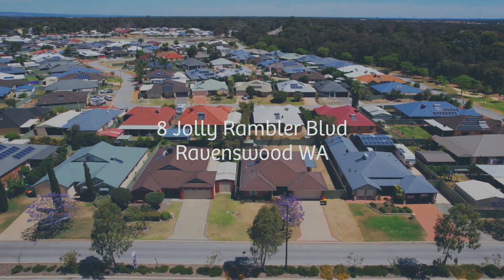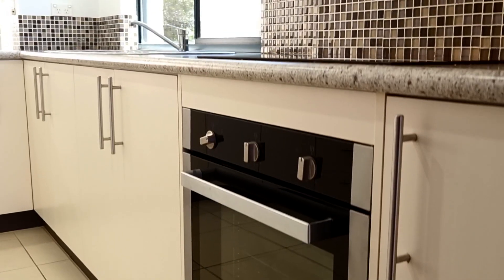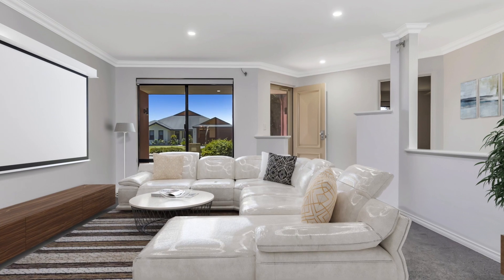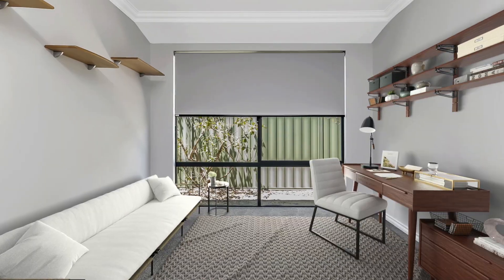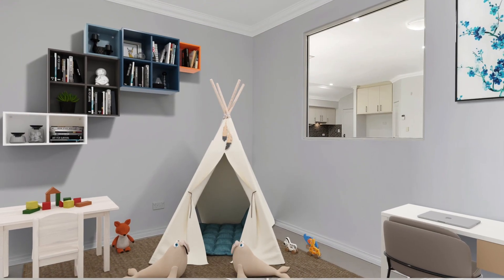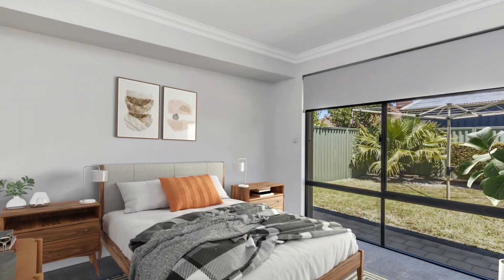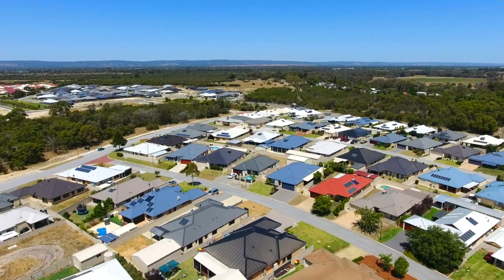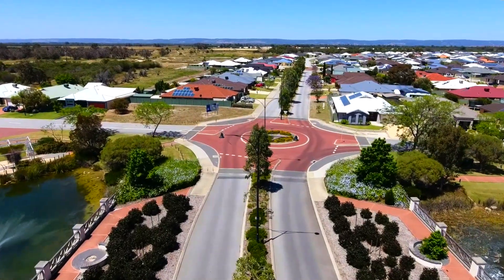Open2view AU - ID# 726961 - 8 Jolly Rambler Blvd, Ravenswood